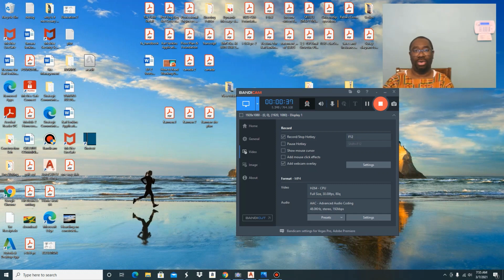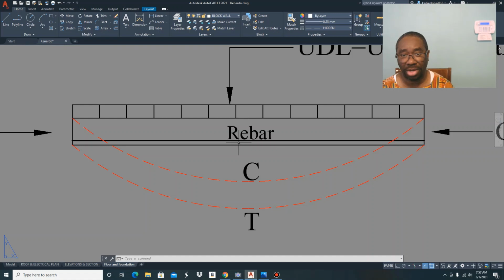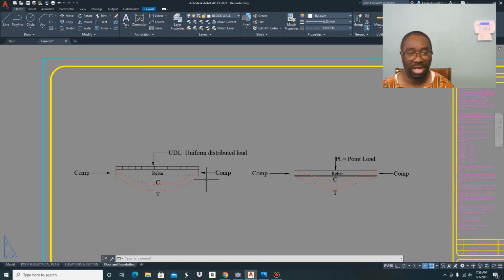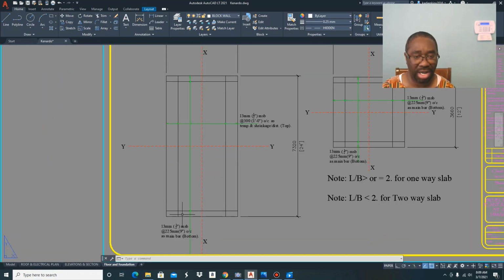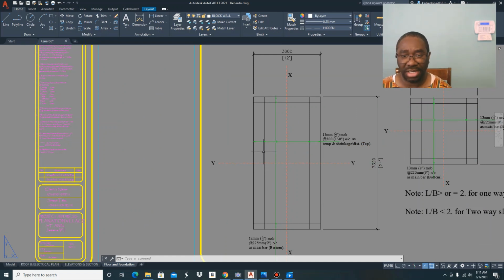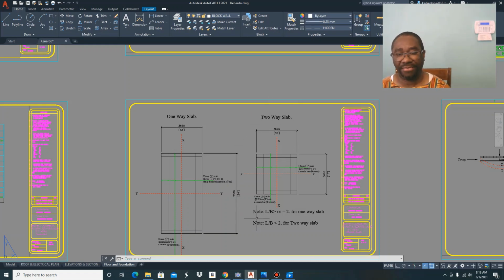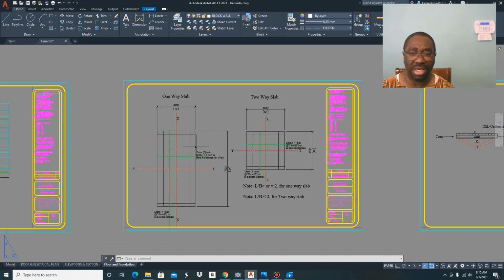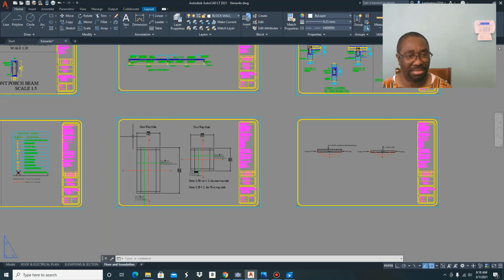How to read reinforced concrete slab Plan (PT1)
This video is to educated people who work in the construction industry of how to properly read and understand reinforced concrete deck slab drawings for buildings.